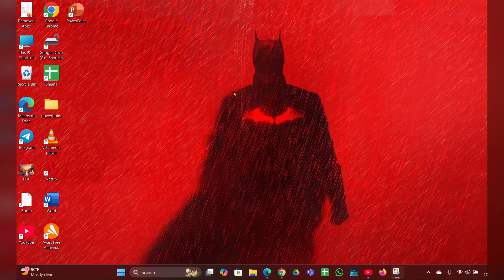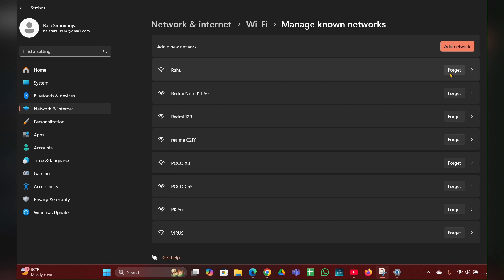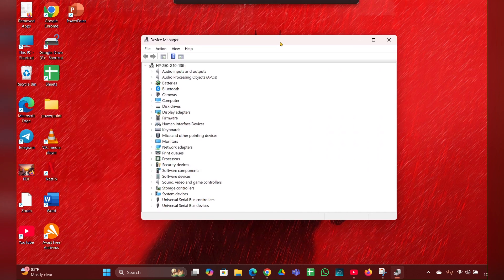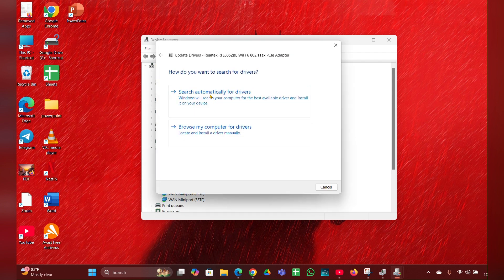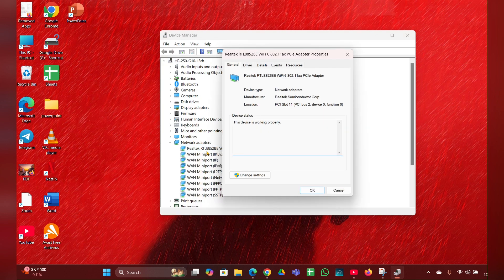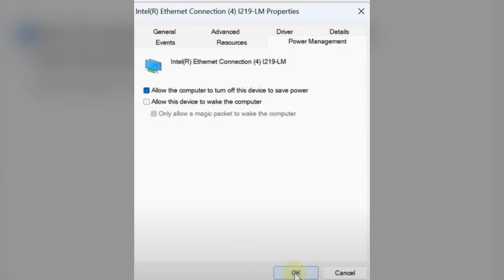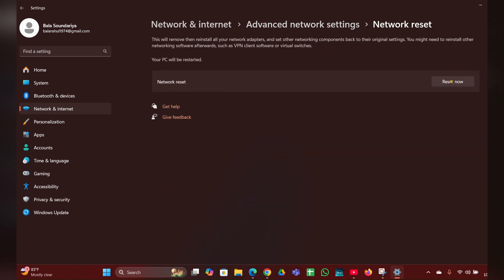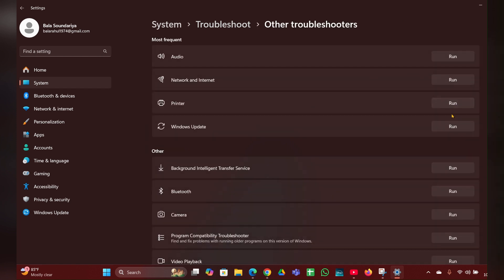How To Fix HP Laptop Keeps Losing Wi-Fi Connection Windows 11/ 10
In this informative video, we will guide you through effective solutions to resolve the persistent issue of HP laptops losing Wi-Fi connectivity on Windows 10 and Windows 11. Whether you are experiencing frequent disconnections or slow internet speeds, our step-by-step instructions will help you troubleshoot and restore a stable connection. Join us as we explore various settings and adjustments to enhance your laptop's performance.

00:00 Introduction
00:16 Fix 1: Restart Your Router
00:27 Fix 2: Forget And Reconnect To Wi-Fi Network
01:00 Fix 3: Update Network Drivers
01:39 Fix 4: Change Power Management Settings
02:18 Fix 5: Reset Network Settings
02:46 Fix 6:  Run The Network Troubleshooter